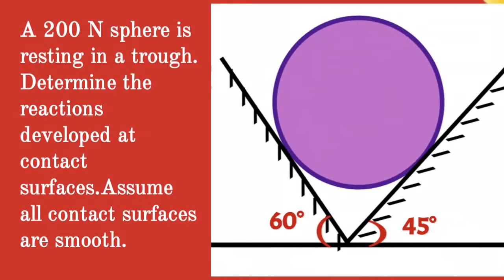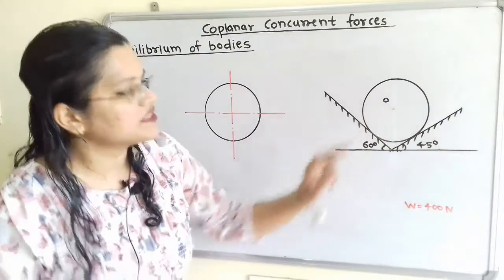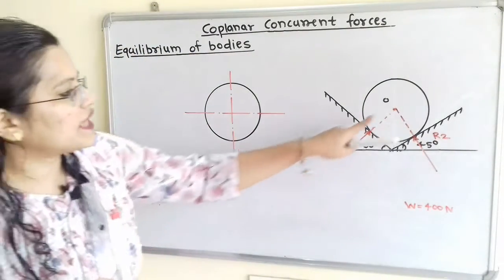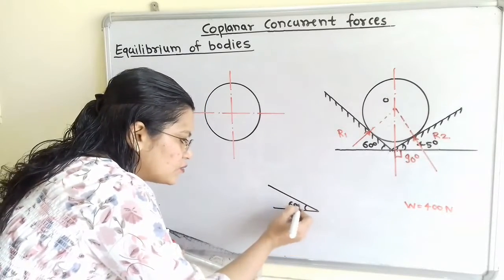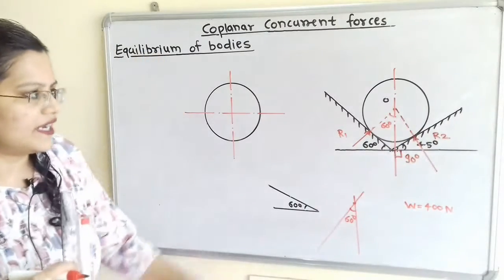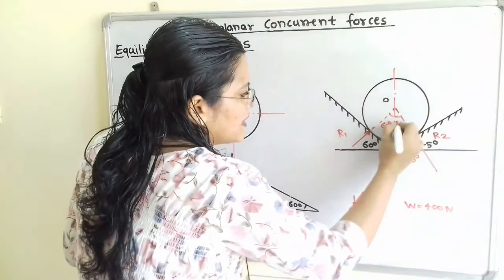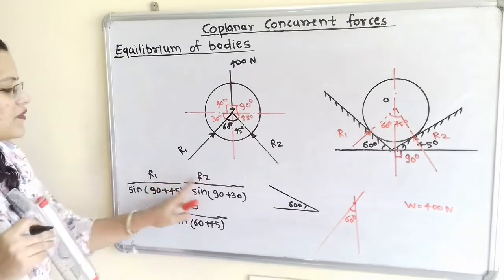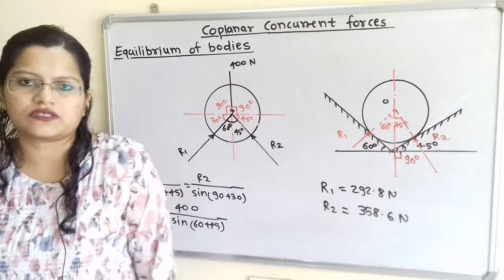problem 5 on Lami's theorem, system equilibrium, coplanar concurrent forces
A 200 N sphere is resting in a trough.  Determine the reactions developed at contact surfaces.Assume all contact surfaces are smooth.